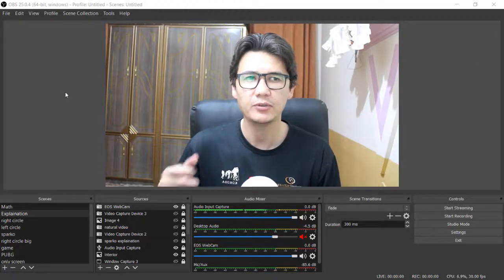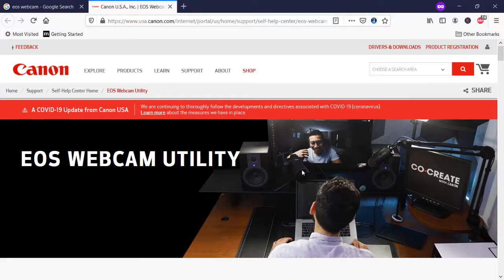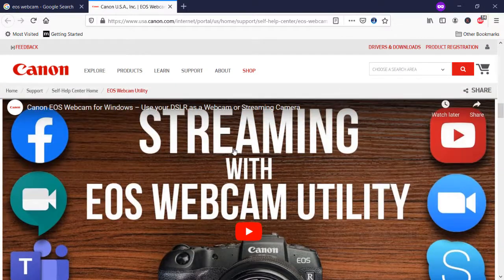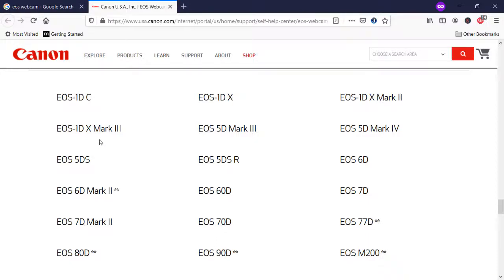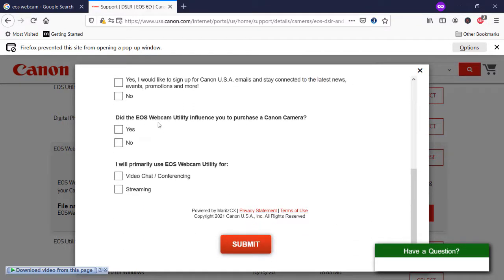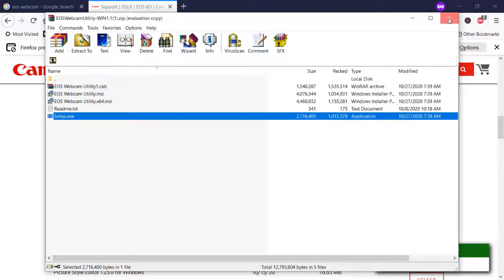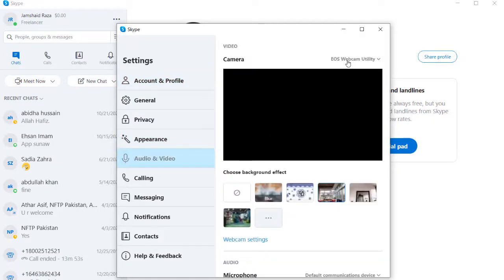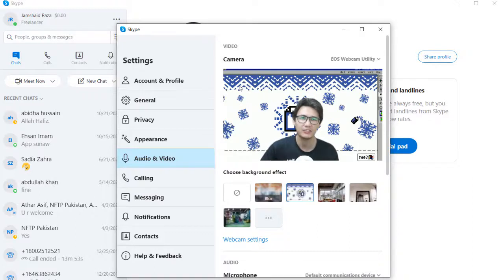How to Make DSLr Camera as Webcam | Canon Webcam Utility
In this tutorial, you will learn how to use DSLR camera as a webcam with the recent official release of Canon webcam Utility. Therefore, you have to watch the complete video to find out all the steps to proceed.